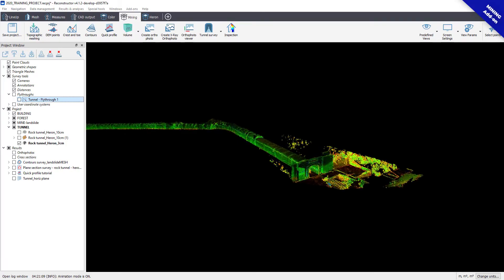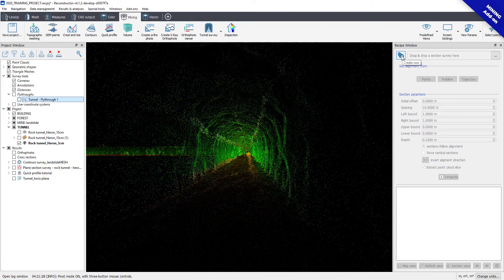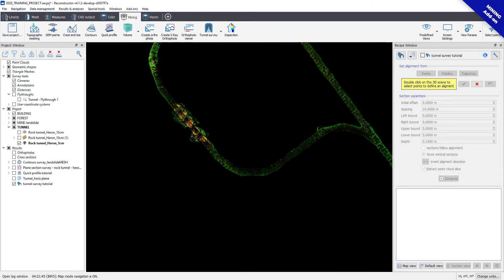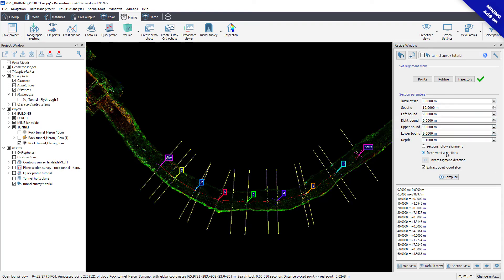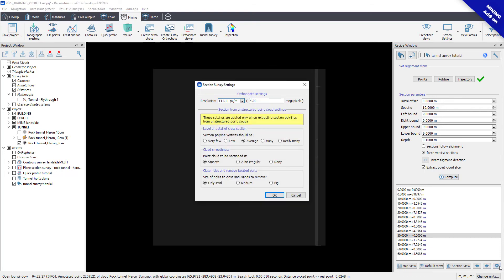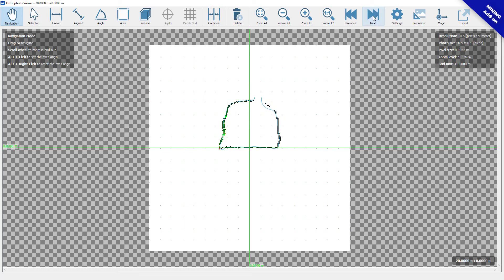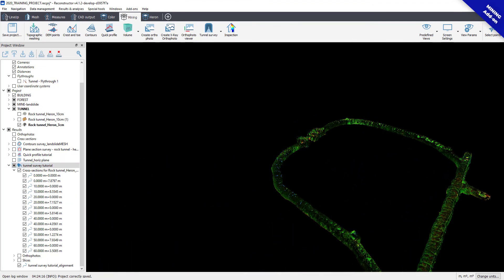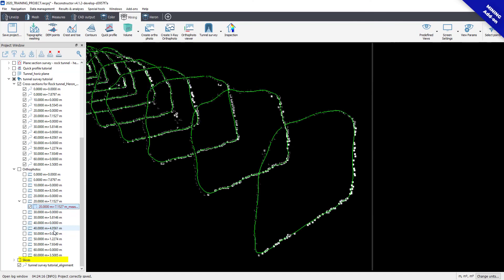Reconstructor_Tunnel cross section tool (MINING ADD-ON)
In this tutorial we are going to have a look how it's easy to use the Tunnel Cross Sections tool in Reconstructor to speed up your workflow and get your job done.